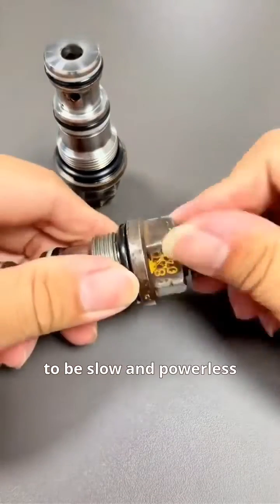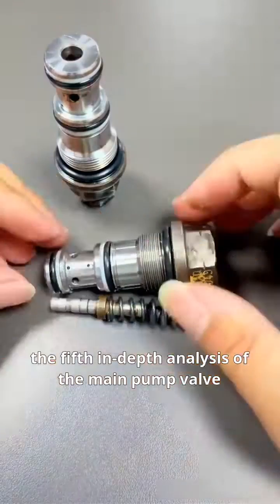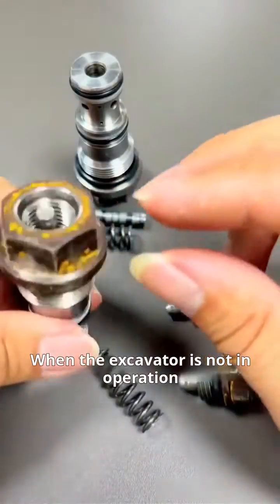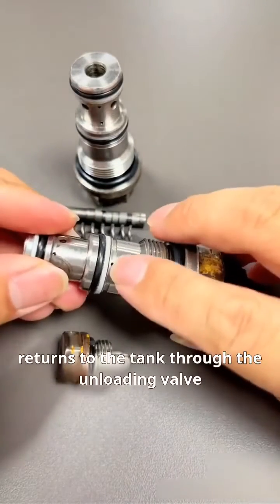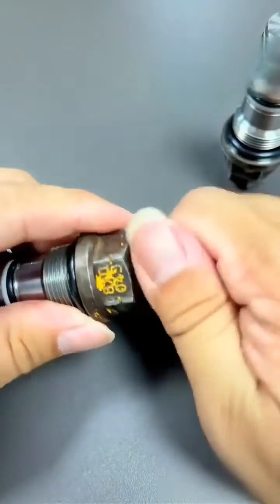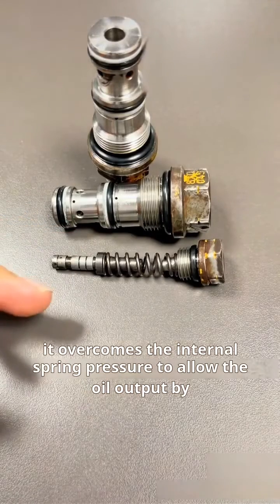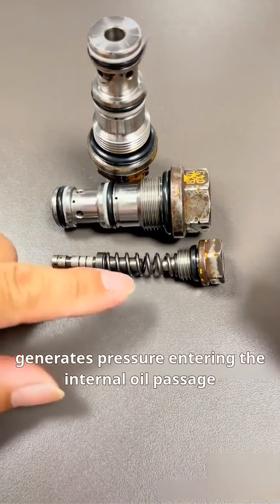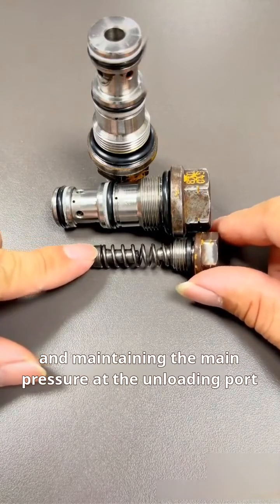When a KOMATSU excavator exhibits slow or weak performance, inspecting the unloading valve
When a KOMATSU excavator exhibits slow or weak performance, inspecting the unloading valve is essential.
When a KOMATSU excavator exhibits slow or weak performance, inspecting the unloading valve is essential. Positioned at the upper and lower ends of the main control valve, it regulates the highest pressure in the hydraulic system when the excavator is idle. During normal operation, it remains closed, allowing the main pressure to be maintained. However, if malfunctioning, it can disrupt hydraulic pressure, impacting excavator performance.